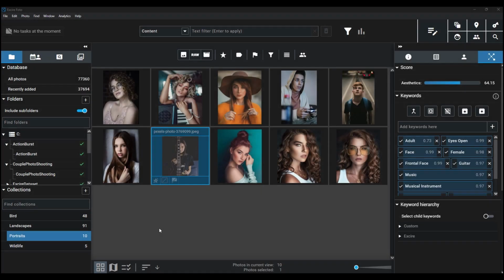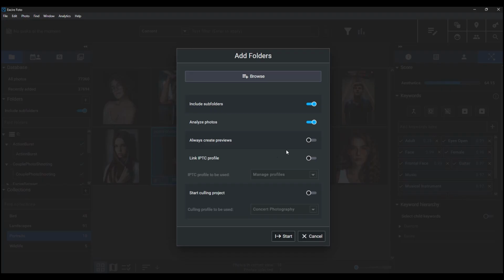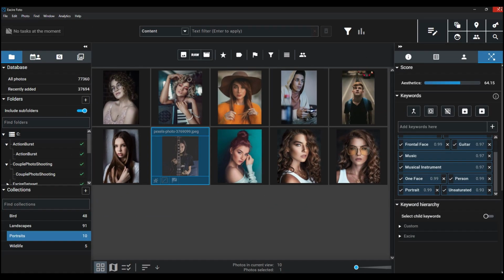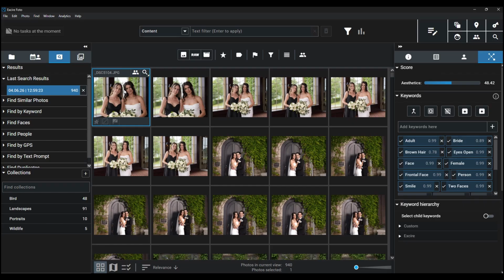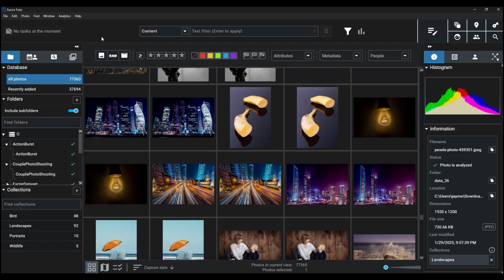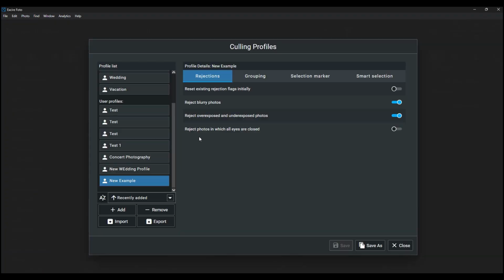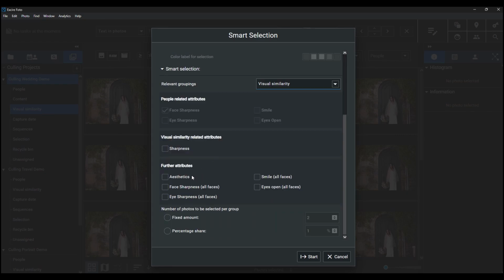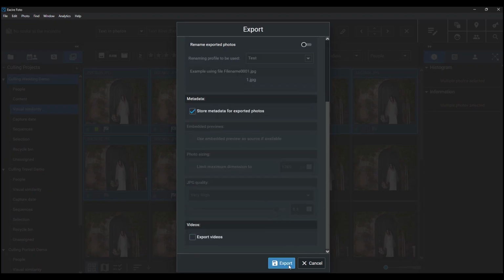What Is Excire Foto? The Best Photo-Management Software, Explored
What is Excire Foto, and how can it help photographers manage growing photo and video libraries? In this video, we'll introduce Excire Foto 2027, our standalone AI-powered photo-management software, and demonstrate the core tools that make finding, organizing, and culling files faster and easier than ever.

Excire Foto 2027 uses advanced AI technology to keep your catalog organized and searchable. Whether you're looking for a specific image, weeding out duplicates, organizing photos with automatic keywords, managing video files, or selecting your best images from a photoshoot, Excire provides a complete set of tools to streamline your workflow.

With Excire Foto 2027, you can:

✅ Instantly find photos using AI-powered content search and text-in-photo (OCR) search
✅ Organize your catalog with automatic keywording and duplicate search
✅ Search for faces, facial characteristics, and specific individuals
✅ Find visually similar images with similarity search
✅ Explore your photos geographically with Map View and GPS search
✅ Filter large collections by content, visible text, metadata, ratings, capture dates, and more
✅ Manage and search for video files alongside your photos
✅ Rapidly cull thousands of images using AI-powered grouping, sorting, and smart selection tools
✅ Send files directly to your favorite editing software or export photos and videos with ease